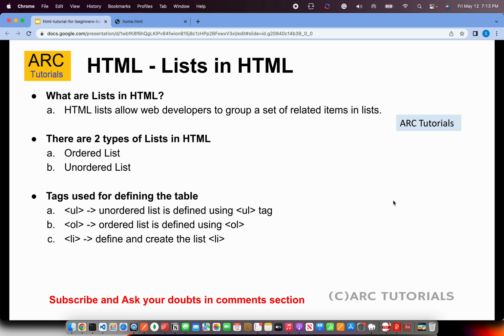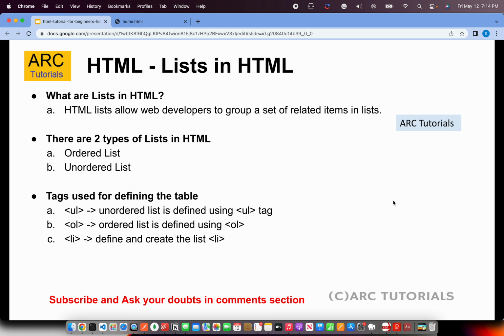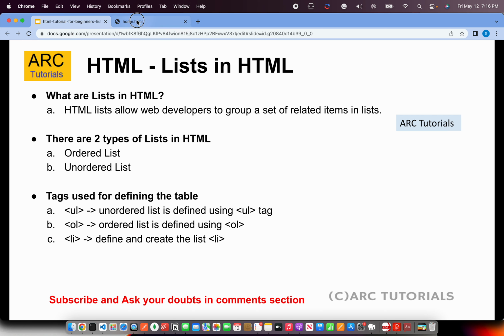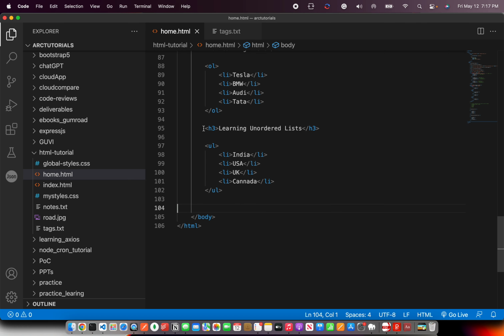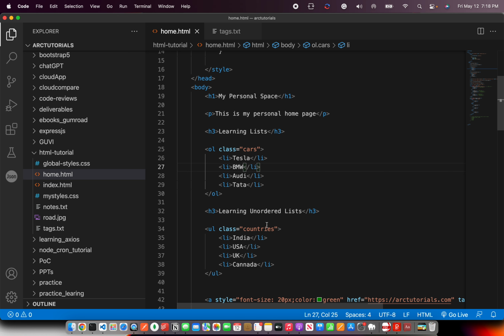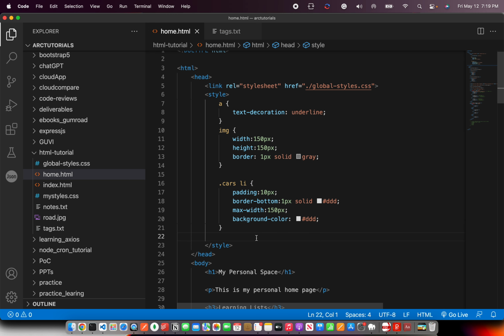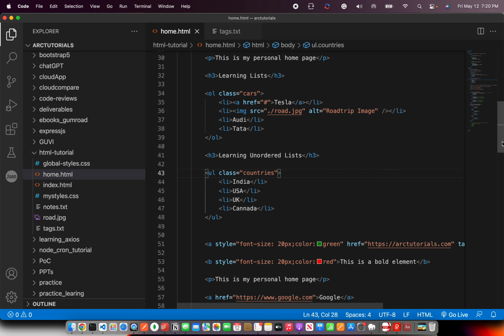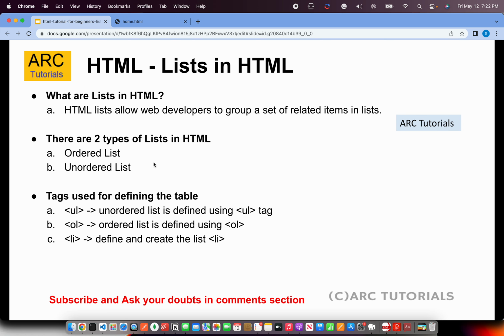HTML Tutorial For Beginners - Part 16: Lists in HTML | HTML Full Course Tutorial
Learn HTML and CSS with ARC Tutorials in detail with examples and project work.